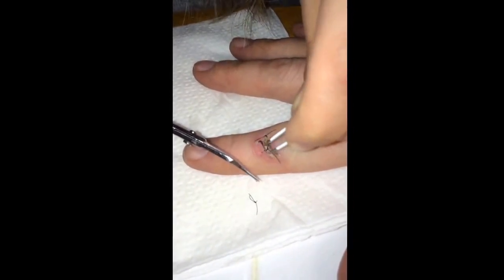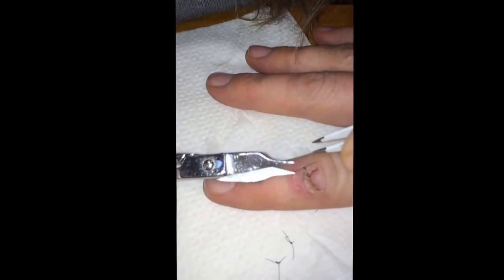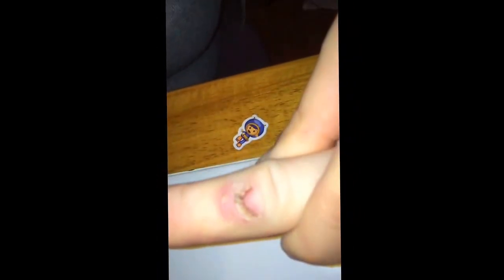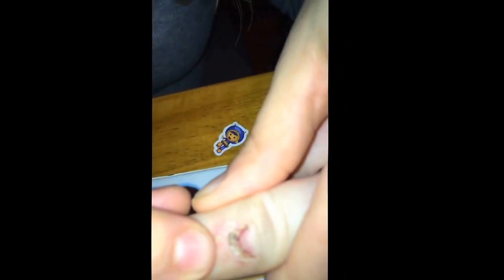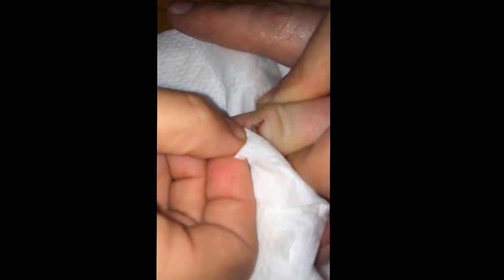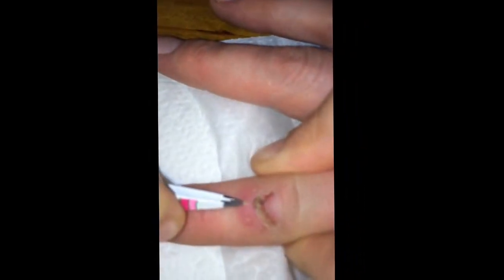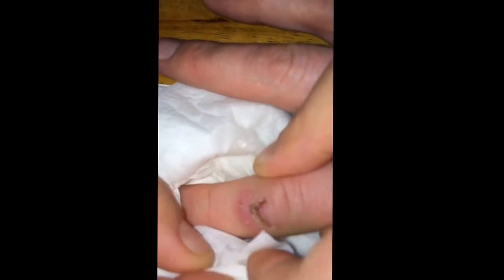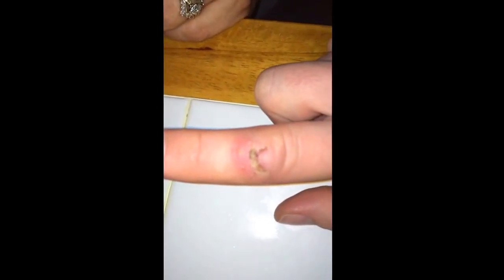Stitch removal and squeeze pus from finger.